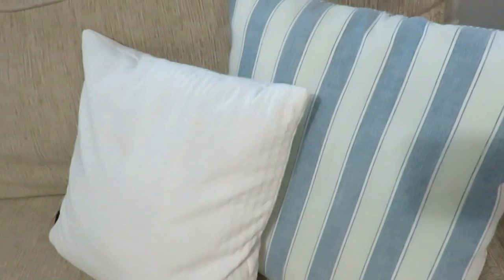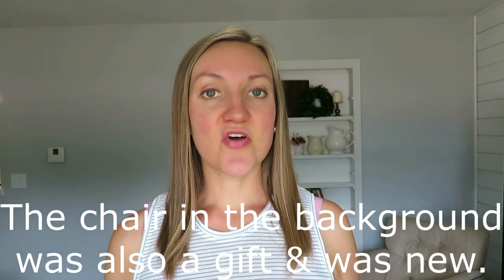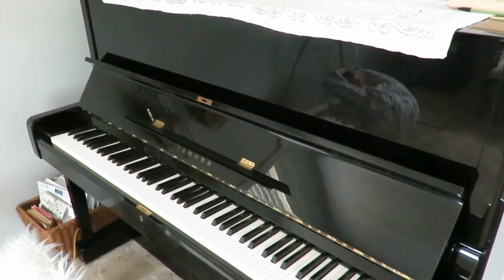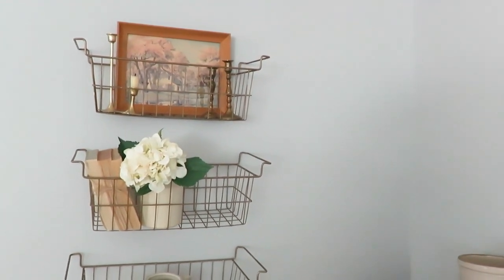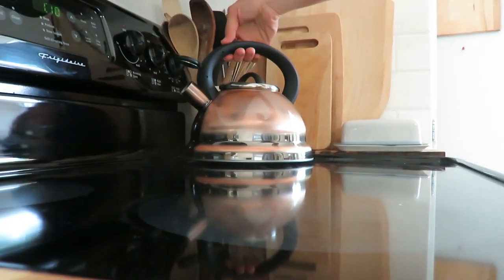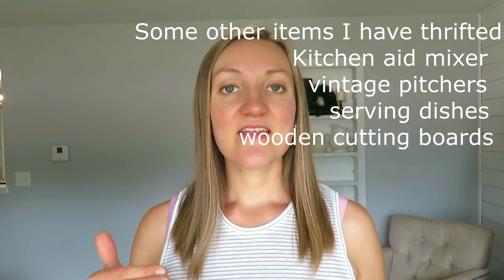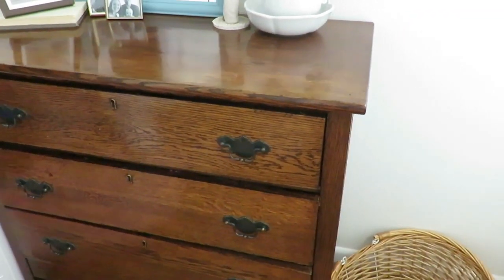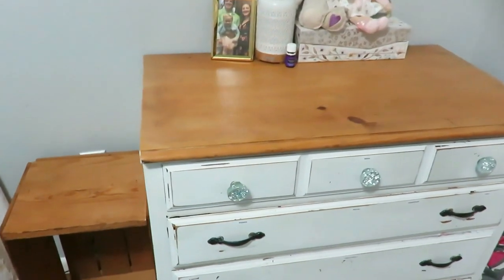Using second hand items to decorate & furnish my home | Simple Living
Today I am sharing how I use mostly second hand pieces to furnish and decorate my home.  I also share why I love thrifted items for my home.

200 East Park Ave.